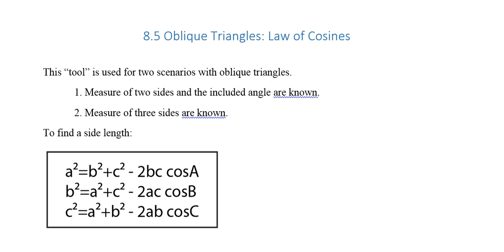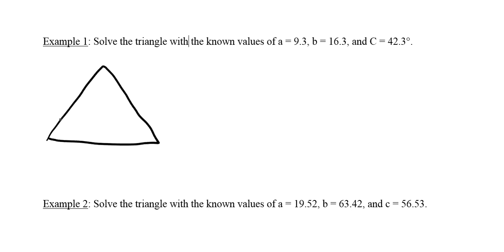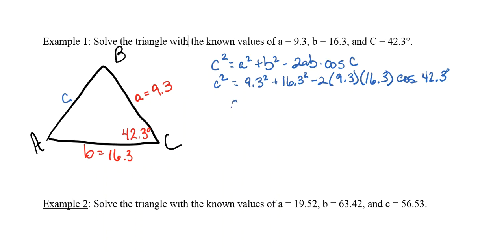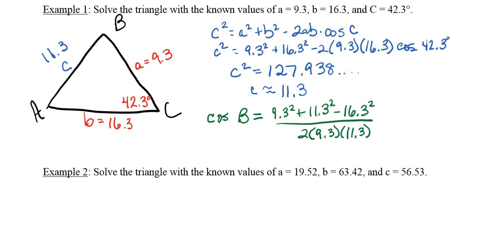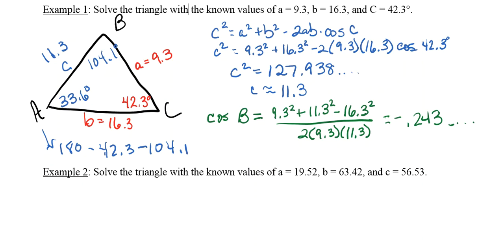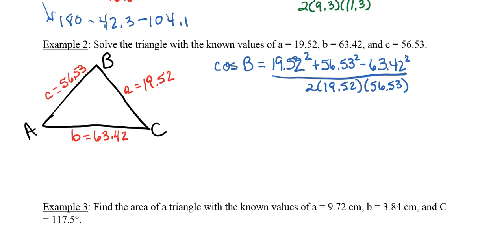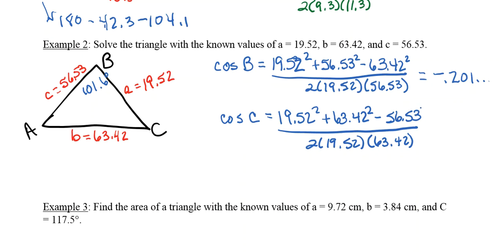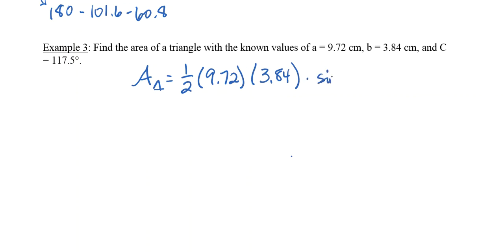Mthpt-137-60 8.5 Law of Cosines